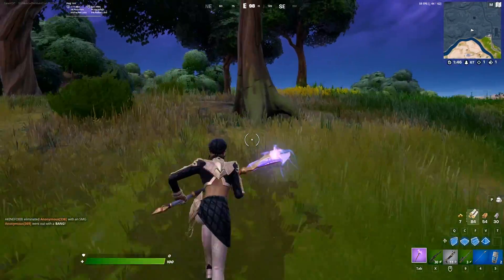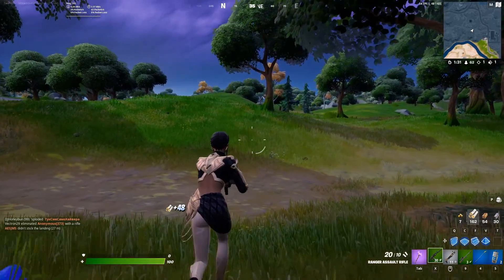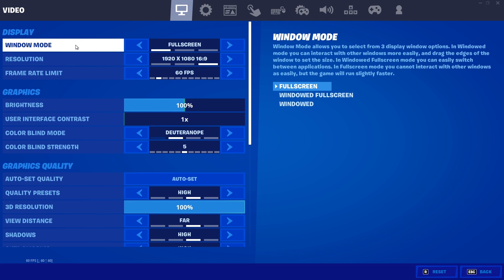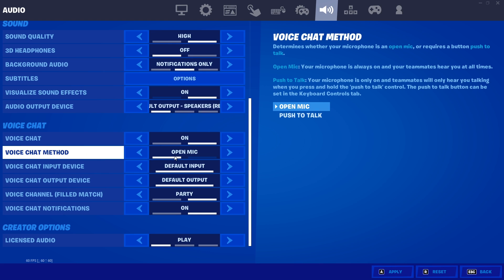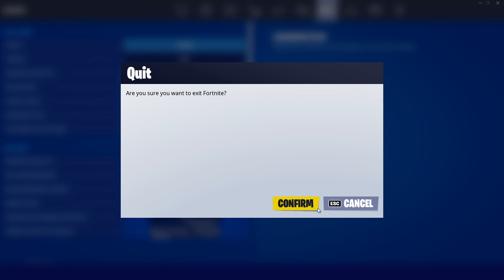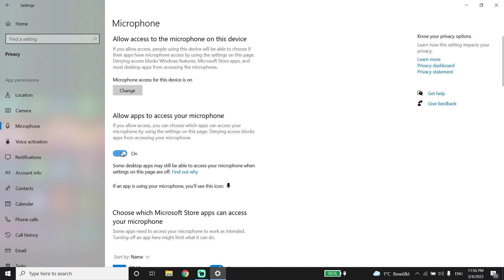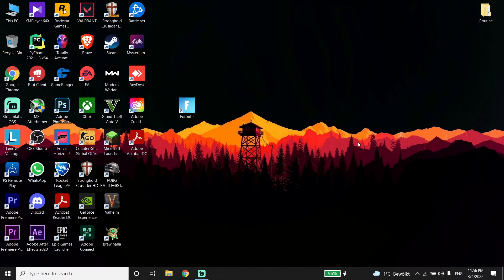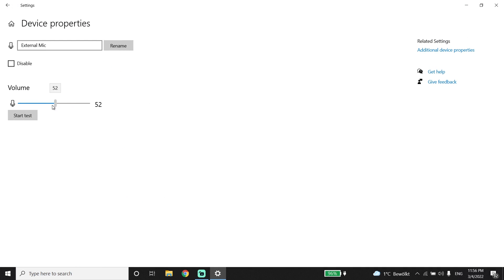How To Fix Fortnite Voice Chat Not Working in 2022 PC | Fortnite Mic Not Working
Hey guys in this video I'm showing you How To Fix Fortnite Voice Chat Not Working in 2022 PC | Fortnite Mic Not Working. so if you want to know how to fix fortnite game chat not working on pc just watch this video.